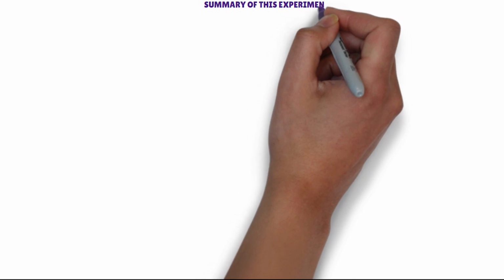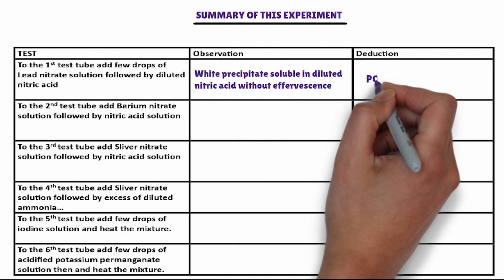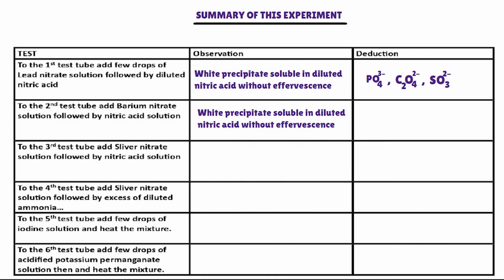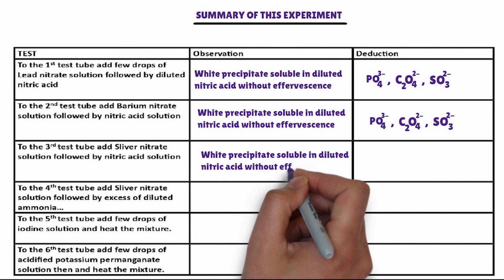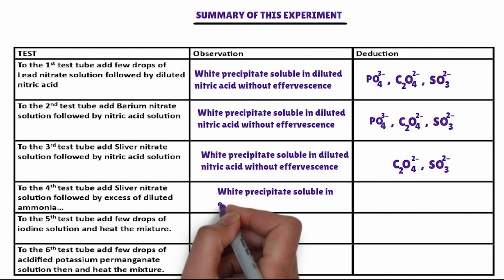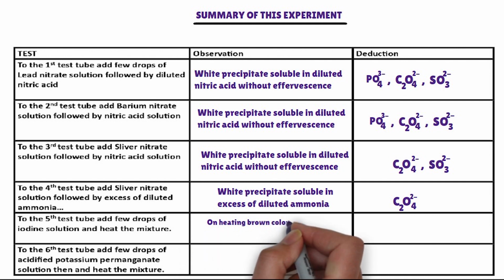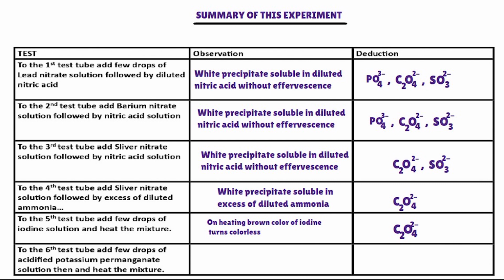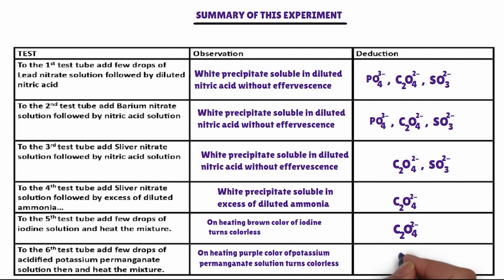Test for oxalate ion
Test for oxalate ion, C2O42-, this video shows you Test for oxalate ion also known as identification of oxalate ion. In this experiment to Test for oxalate ion or identification of oxalate ion, I have tried to remove any confusion by making many tests. after watching this video, you will be able to do it yourself in laboratory. Below there are links for test cations and other anions.